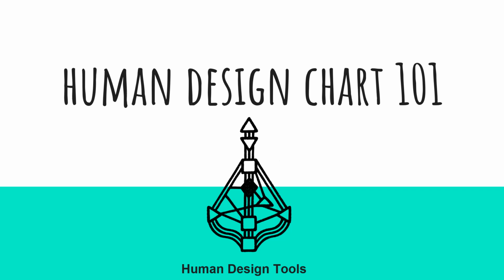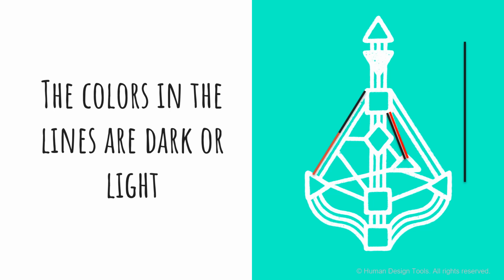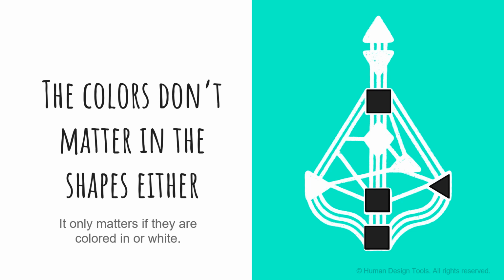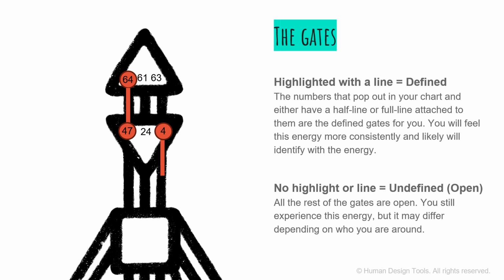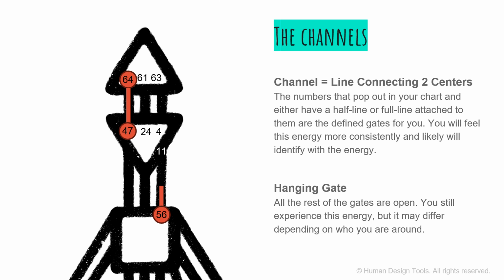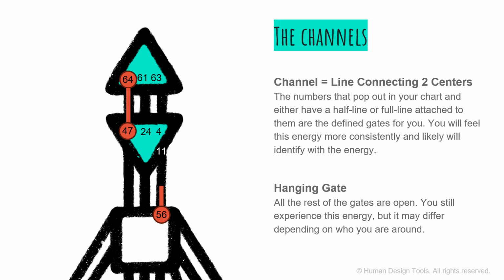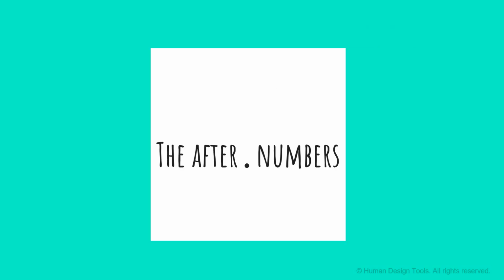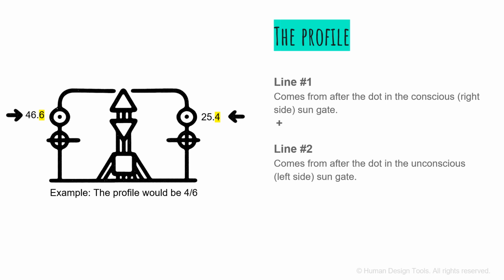The Hidden Language of Your Human Design Chart Revealed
Unlock the secrets of your Human Design chart and discover its hidden language! Ever wondered what those shapes, lines, and symbols really mean? This video reveals the key elements of your Human Design blueprint, from energy centers to gates and channels. You'll learn how to interpret the colors, numbers, and planetary symbols that make up your unique chart. Understand the difference between defined and undefined areas, and how they impact your energy and decision-making process. Whether you're new to Human Design or looking to deepen your knowledge, this guide will help you decode your chart's message. Watch now to uncover the hidden wisdom within your Human Design and gain insights into your personal growth journey!

CHAPTERS:
00:00 - Introduction
00:27 - Shapes in Design
02:27 - Understanding Numbers
04:18 - Exploring Lines
05:50 - Meaning of Symbols
06:20 - Incarnation Cross Explained
08:19 - Connect with Nani